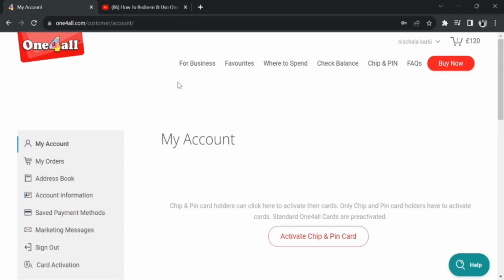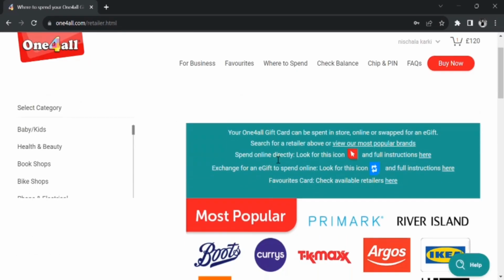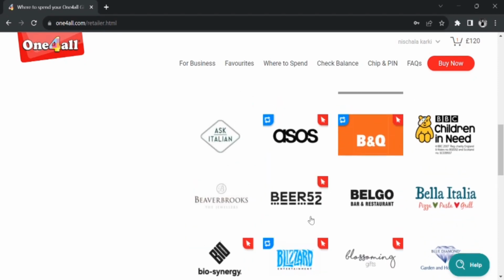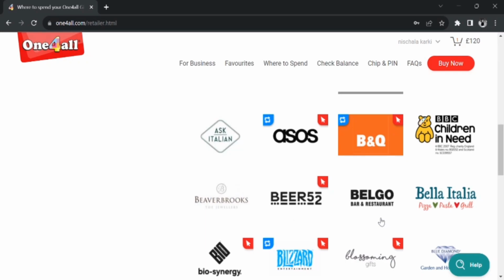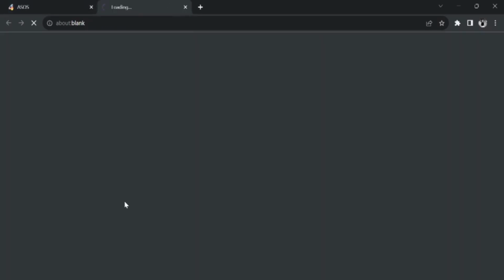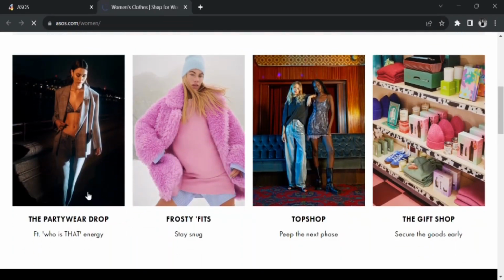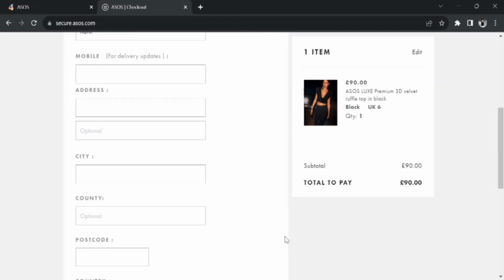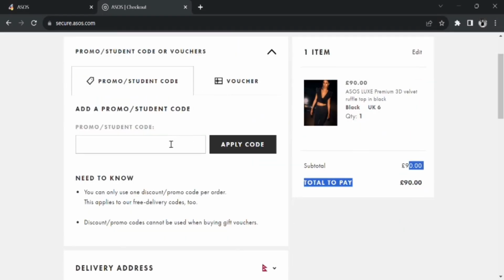How to Redeem & Use One4All Gift Card (2023)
In this quick and easy tutorial, learn the step-by-step process of redeeming your One4All gift card. Whether you're a first-time user or just need a refresher, I'll guide you through the simple steps to make the most of your card's value.